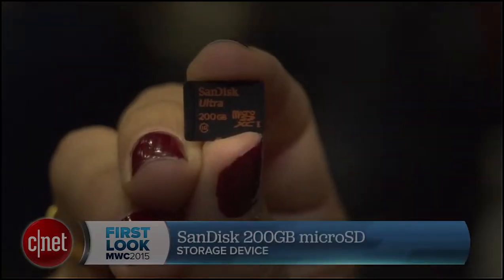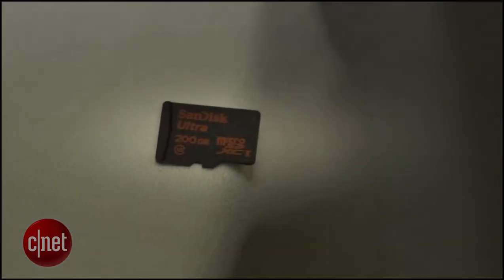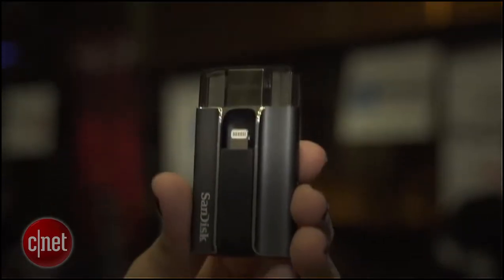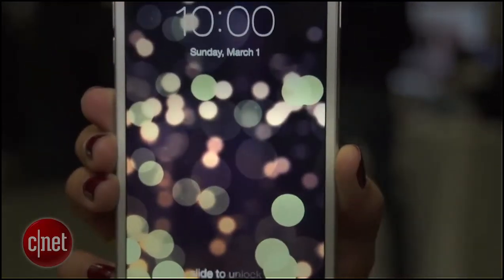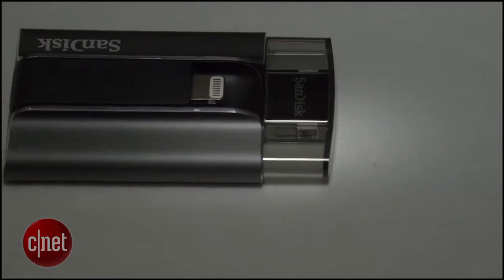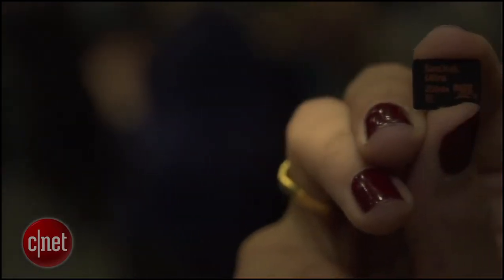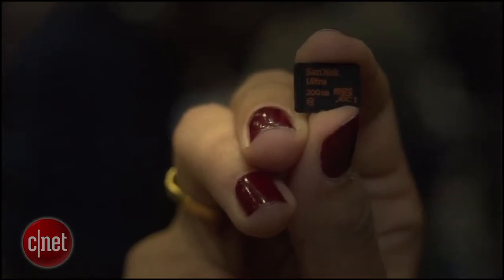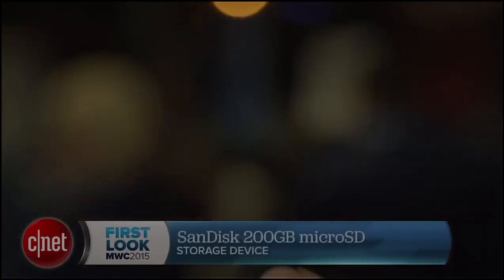SanDisk stuffs 200GB into a microSD card for your phone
If a 128GB microSD card just isn't big enough to put your media collection on your phone, don't worry -- SanDisk is coming to your rescue. It just unveiled a whopping 200GB card (the Ultra microSDXC UHS-I card Premium Edition, to be exact) that makes just about anything else seem puny. You won't even have to give up performance, as it should still transfer about 90MB per second, or roughly 1,200 photos every minute. The price could easily be a showstopper, though. SanDisk will ask an eye-watering $400 for the 200GB card when it ships in the second quarter, so it may only make sense if you insist on gobs of room for 4K videos or a gigantic music library.